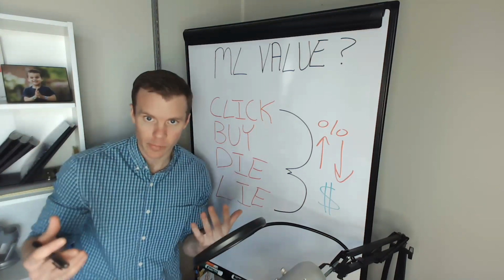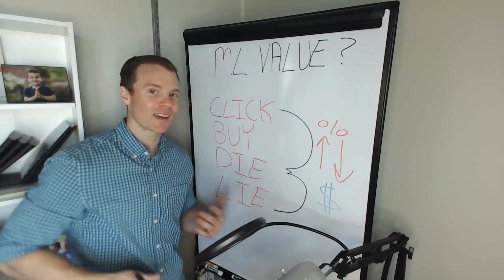Is an ML/predictive analytics project worth it?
While I talk a lot about technical stuff like CICD & MLOPs, I spend most of my time with prospective customers working through the business value of their project independent of Continual or the other solutions they are considering.

We both need to know if your project is worth it - or at least, what level of improvement you'd need to show to be worth it. This informs the types of solutions - if any - you should consider: maybe you should hire a team of 10 for 2 years, maybe you should give this to an intern for 6 weeks, or maybe something in-between. But if we don't know our numbers we don't know what is possible

Many of our customers are focused on customer propensity modeling, and in this video I walk through some of those example use cases and how you might start with a benchmark.

I love the Eric Siegel / HBR "click, buy, die, lie" rhyme as shorthand for common propensity models. I always read die as churn so I don't feel morbid :)